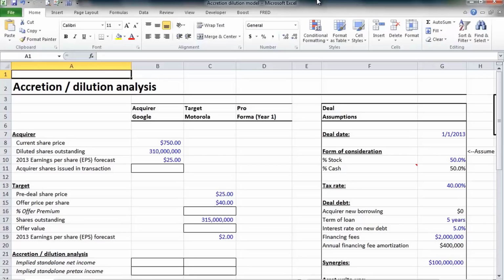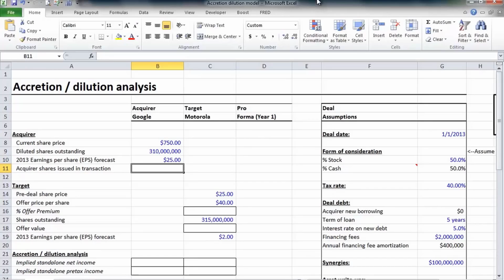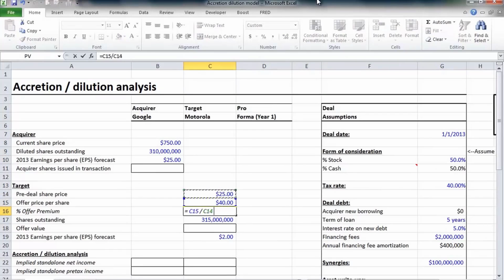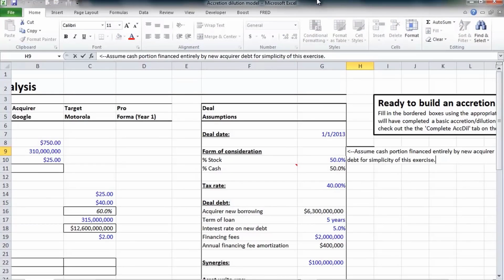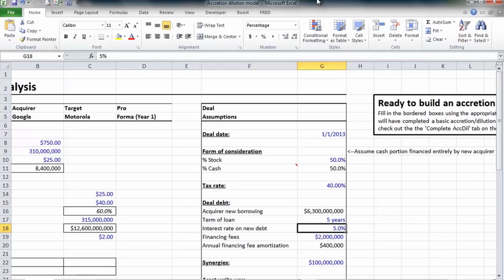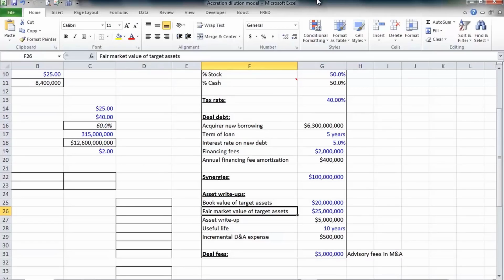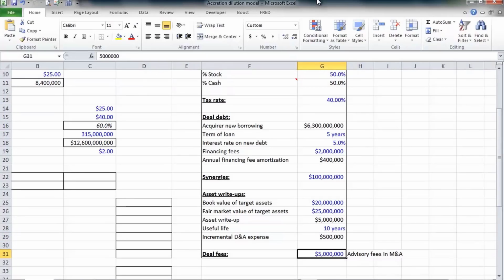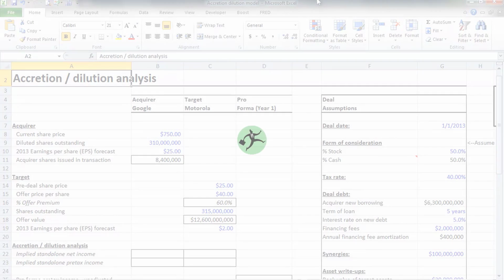Financial Modeling Quick Lessons: Accretion / Dilution (Part 1) [UPDATED]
To download the model template that goes with this lesson, please go

In this lesson, we'll learn how to build an accretion/dilution model. One of the core models investment banking analysts and associates have to build when analyzing an acquisition is the accretion/dilution model. The underlying purpose of such an analysis is to assess the impact of an acquisition on the acquirer's expected future earnings per share (EPS). It is also a frequent topic of investment banking interview questions.